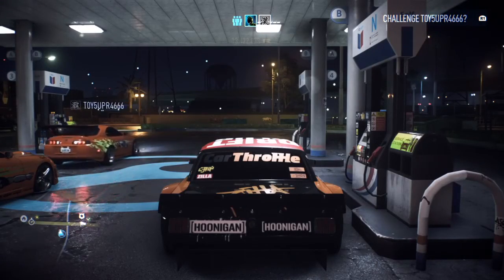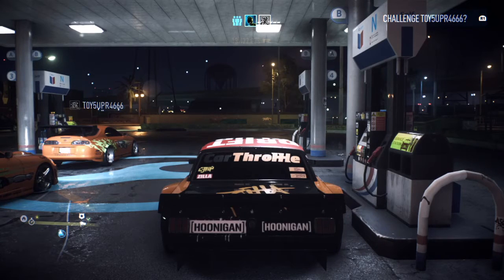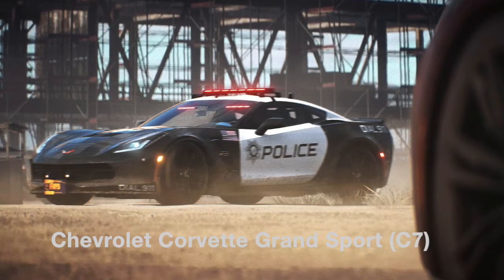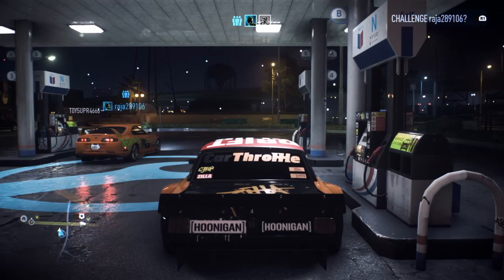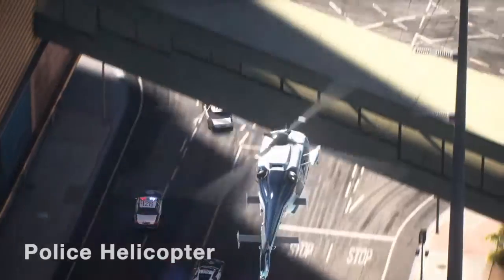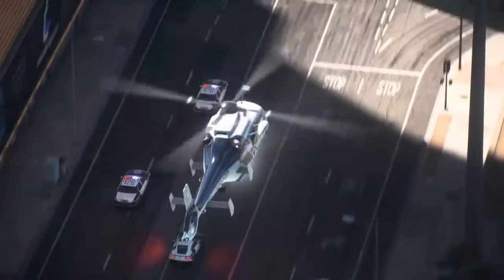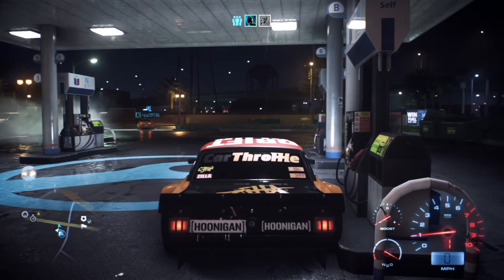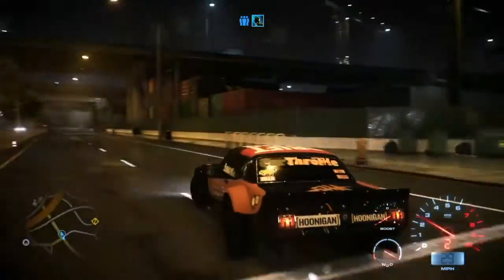NFS PAYBACK | Cop Car list |what POLICE CARS are in NFS PAYBACK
in this video we cover what cops/ police cars are in nfs payback NFS PAYBACK | Cop Car list |what COP CARS are in NFS PAYBACK